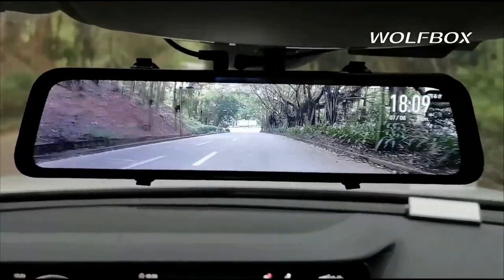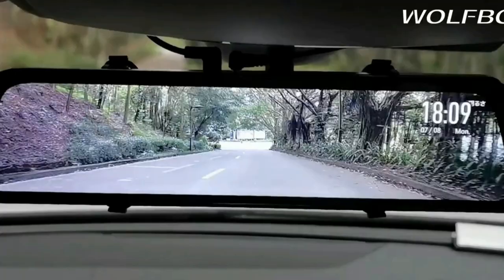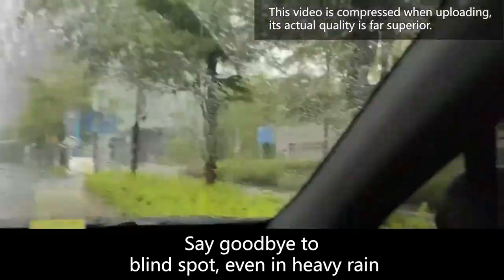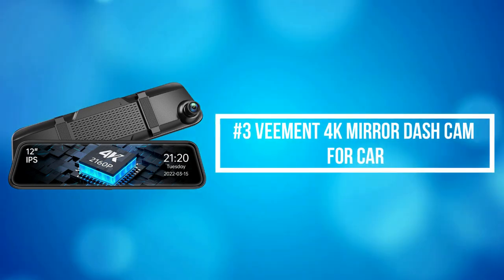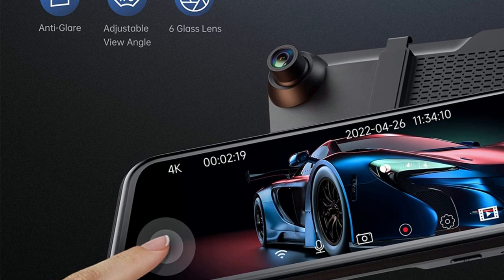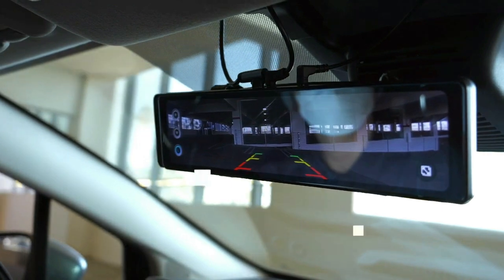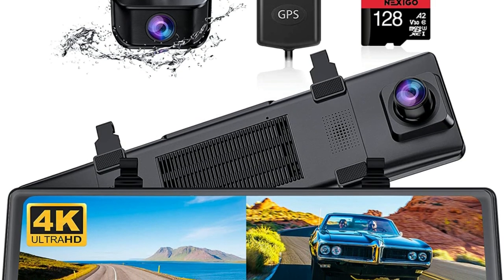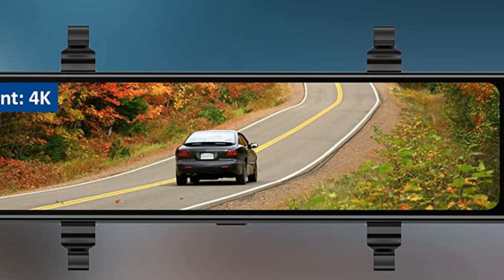Best 4K Mirror Dash Cams For Car In 2023 - Top 5 4K Mirror Dash Cams For Car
I created a list of the 5 Best 4K Mirror Dash Cams For Car in 2023 which are available on amazon, search no further because i'm giving you top Best 4K Mirror Dash Cams For Car of 2023 so you don't have to.

00:00 Introduction
00:22 1.)  WOLFBOX 4K Mirror Dash Cam For Car
✓ Amazon US
WOLFBOX G840S rear view mirror camera can record you 4K front images and 1080p rear images. The full rear display is 1.5 times larger than an ordinary rearview mirror, which has significantly reduced rearview blind spots.

02:03 2.)  JOMISE 4K Mirror Dash Cam For Car
✓ Amazon US
JOMISE 4K Mirror Dash Cam new version is ultra-thin but with more functions. For example, it boasts 24 built-in pins, supports USB3.1 high-speed transmission and can be plugged and unplugged for at least 10,000 times.

03:34 3.)  Veement 4K Mirror Dash Cam For Car
✓ Amazon US
Veement VU12 rear view mirror camera adopted Sony Starvis Sensor and high transmittance glass lens, which provides up to ultra HD 4K (3840*2160P) on front view and 1920*1080P on rearview mirror camera, offering you more clearer footage and key details, such as road signs and road conditions, capturing license plates from a distance.

05:13 4.)  REDTIGER 4K Mirror Dash Cam For Car
✓ Amazon US
REDTIGER Mirror backup camera owns the front 4K resolution and 2.5K (2560 X 1440) rearview camera. You can get HD images and videos from both front and rear dashcams in higher resolution, and a 2.5K rear camera also provide more remarkable details than 1080P.

06:51 5.)  NexiGo 4K Mirror Dash Cam For Car
✓ Amazon US
NexiGo D90 4K Mirror Dash Cam is equipped with a 159 degree front 4K@30fps camera with up to 3840 x 2160 UHD resolution for crisper images and clearer video.